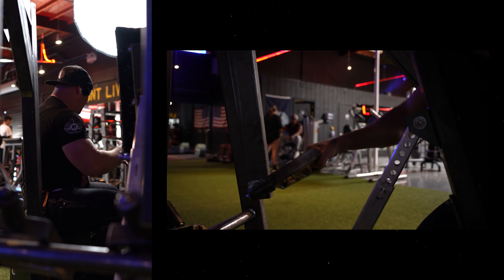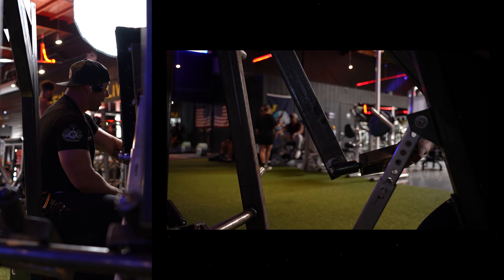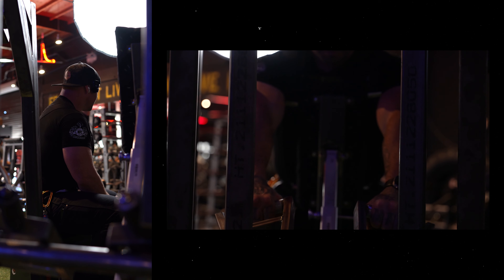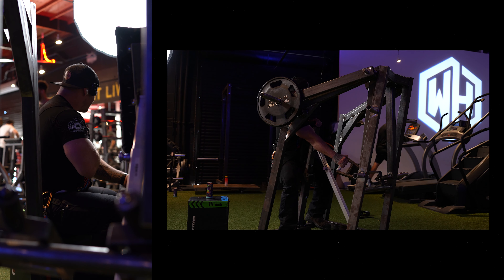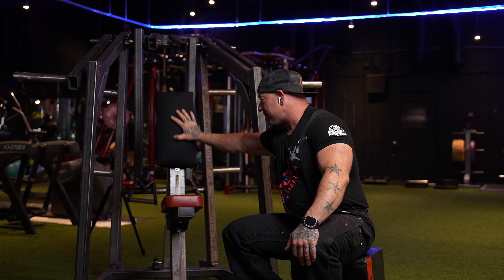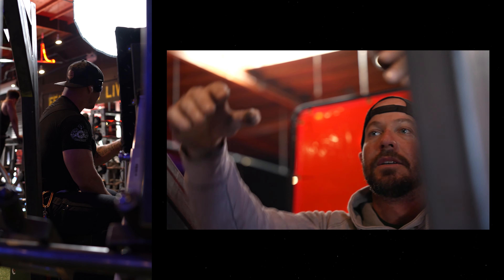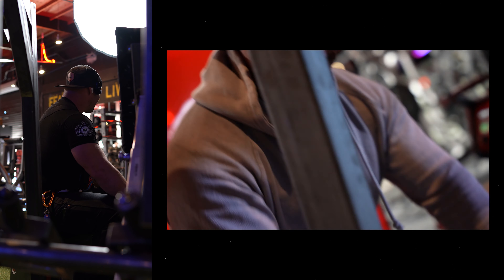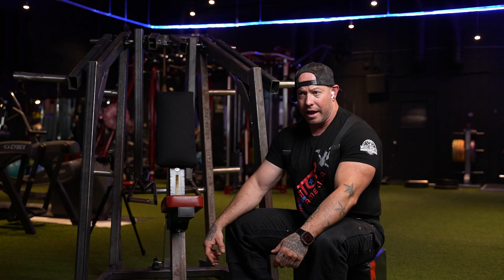How I Built The Lat Low Rider War Machine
The epic low rider war machine is next level to non!
How I Built The Low Rider Low Row Machine custom fabricated by yours truly Atom Steel at the one and only War House Gym. The Custom War House WH Logo handles are next level!

ALL LINKS!

Thank you always to Miguel our Media Production Team!
The One And Only War House Gym! The Best Private Gym in San Diego!